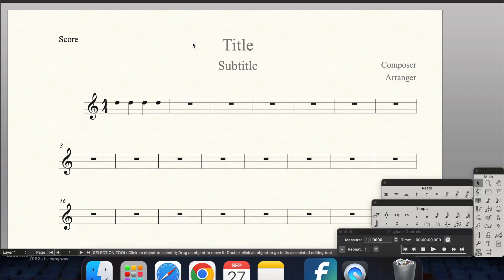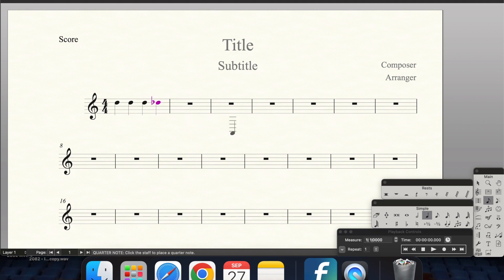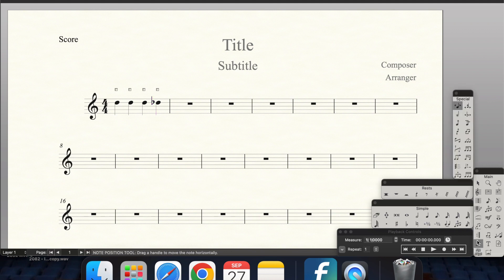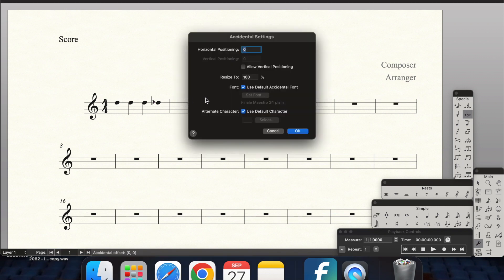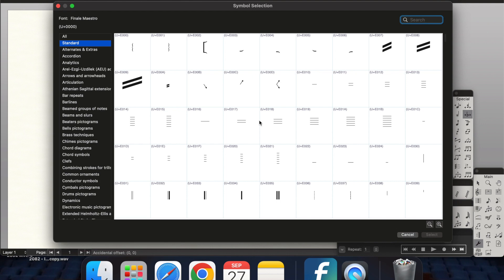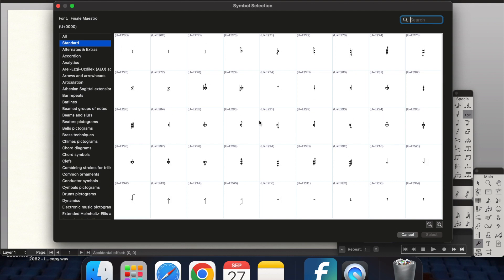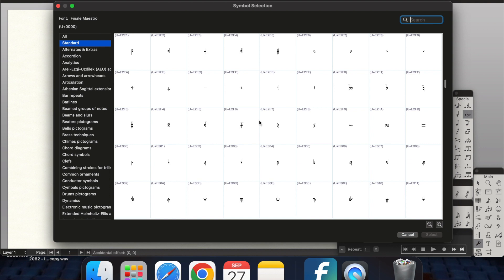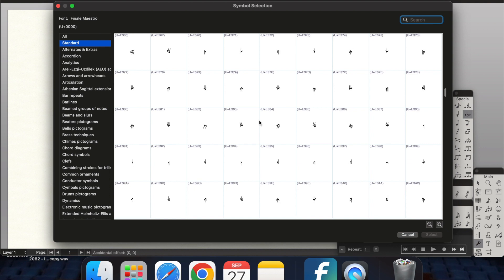Finale Tutorial: How to Add Microtonal Accidentals in Finale Version 27.2